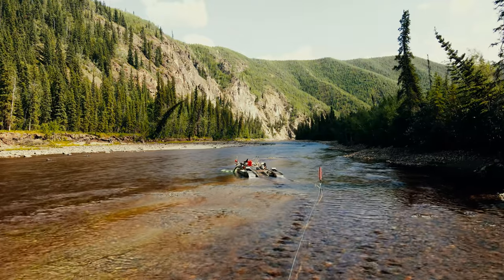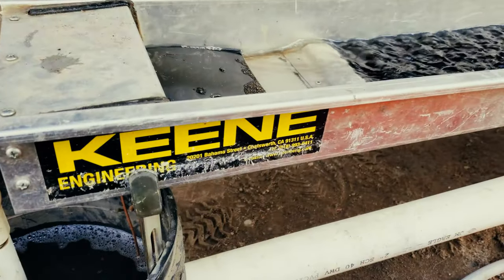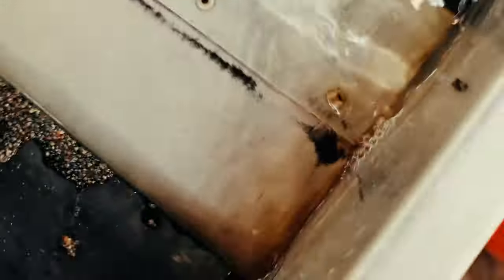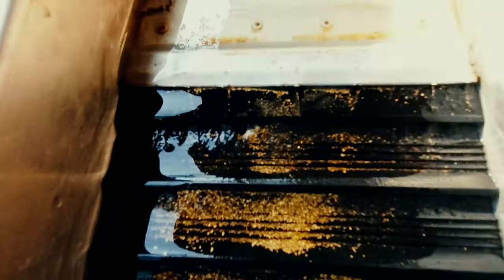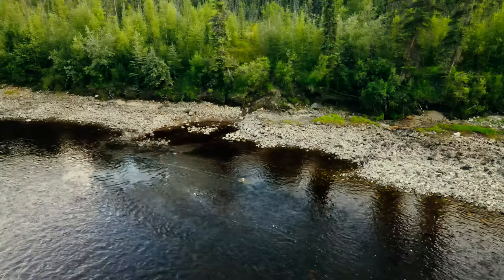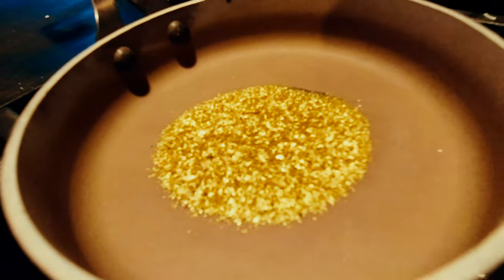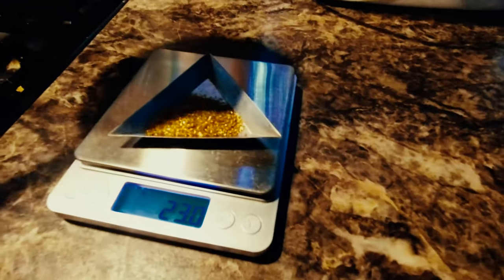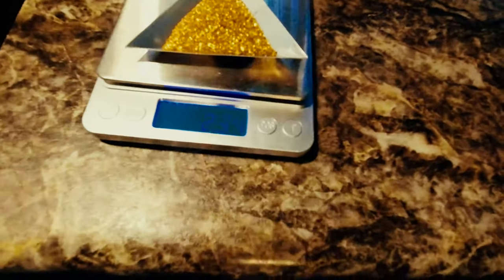Fortymile Dredge Vlog - Alaska 2021 Episode 6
In this adventure we take you on our 5th day on the Keene Supermax (aka Super 6) Dredge on the Fortymile River at Gold Fever Alaska Dredge Camp 2021! Thank you and we hope you enjoy!